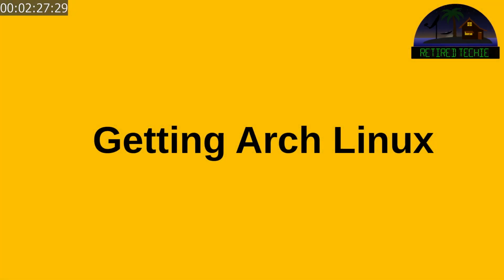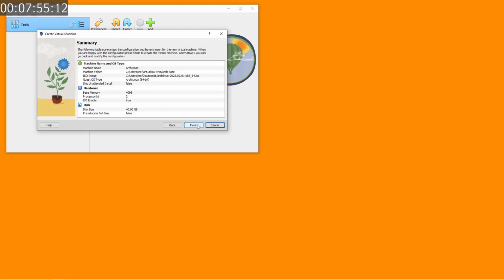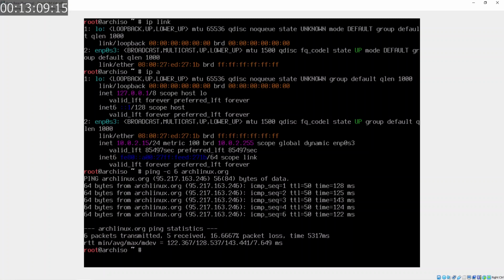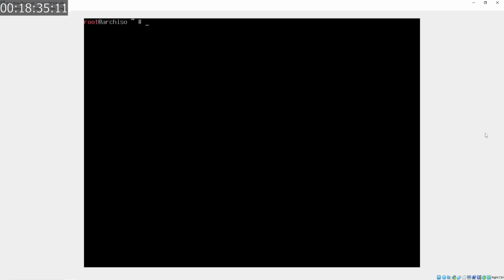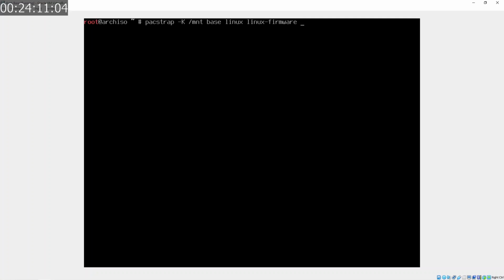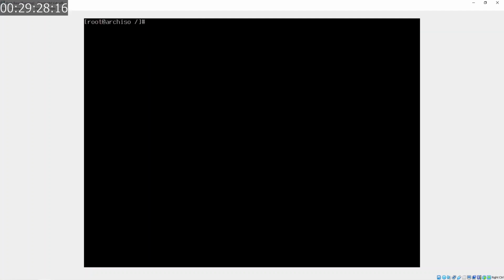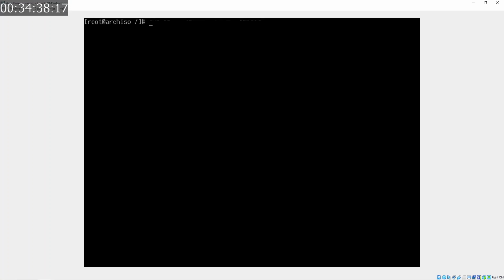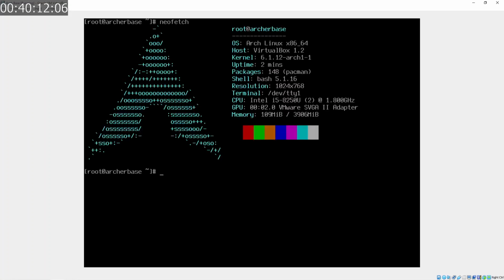Arch Linux Install on VirtualBox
In this video i walk through the steps I use to install an instance of Arch Linux on a VirtualBox Virtual Machine. It does, for the most part, covert the installation process at the arch wiki, but also includes some optional methodology for some steps.

I have limited my coverage of VirtualBox as that is another post.

Also I was hoping to keep this video under thirty minutes, but that did not work out (around 41 minutes in length).